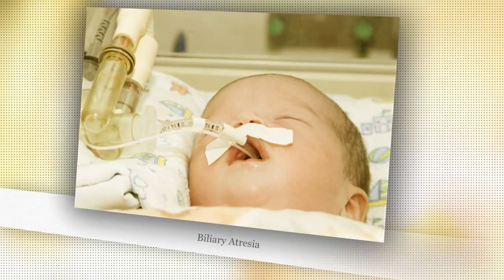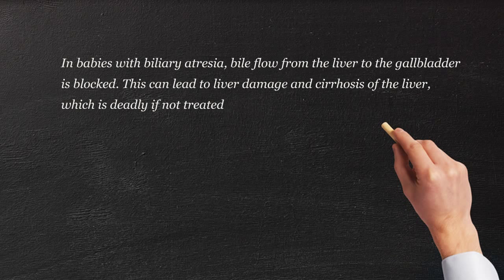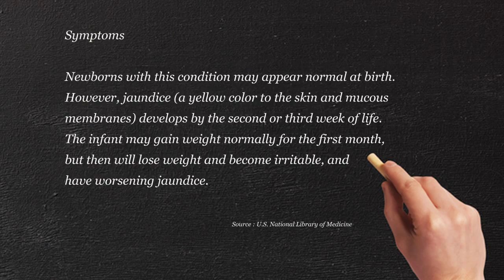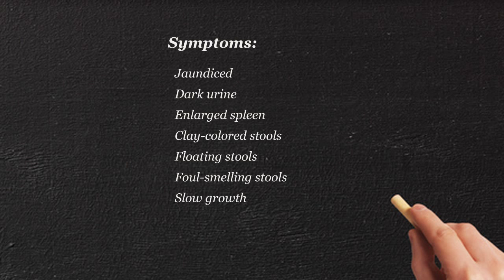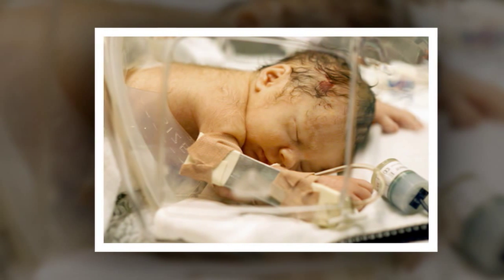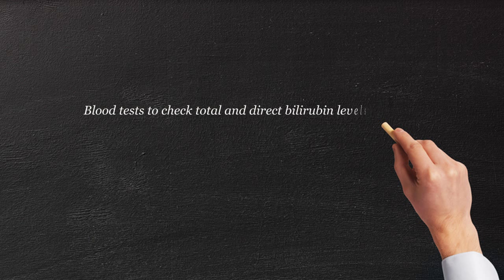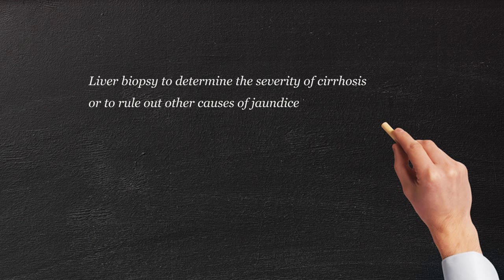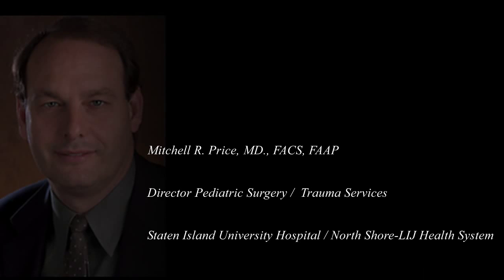What is Biliary Atresia ?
Mitchell R. Price, MD., FACS, FAAP

Director Pediatric Surgery  and Pediatric Trauma Services at Staten Island University Hospital / North Shore-LIJ Health System
Education:
Pritzher School of Medicine- Univ of Chicago
New York University Med Ctr Surgical Residency
Colombia University-Babies Hospital Pediatric ECMO/Research Fellowship
Univ of Colorado Health Sciences-Denver Children�s Hospital Pediatric Fellowship
Johns Hopkins Medicine -Associate Professor of Pediatric Surgery